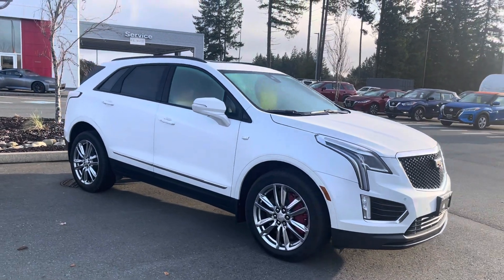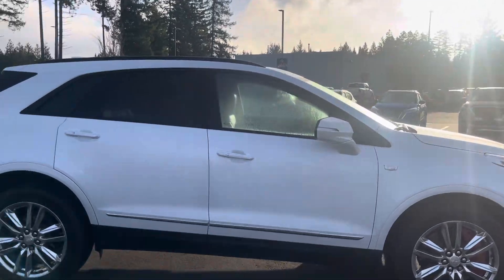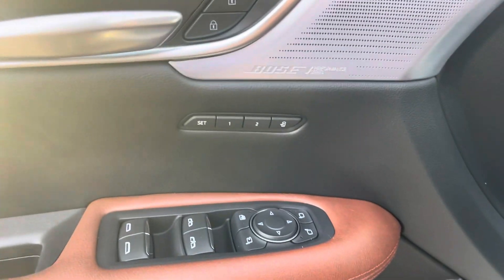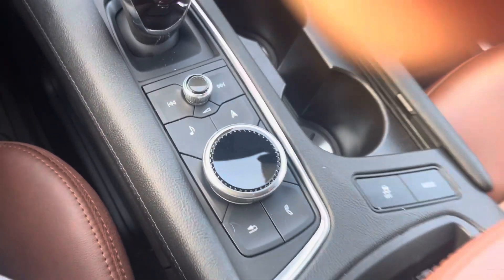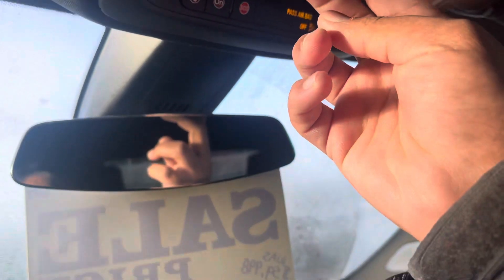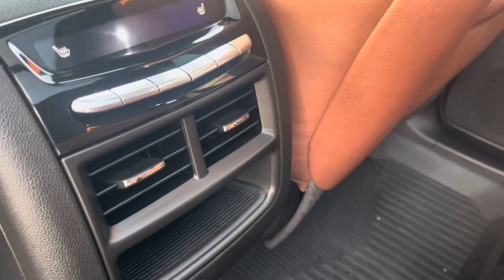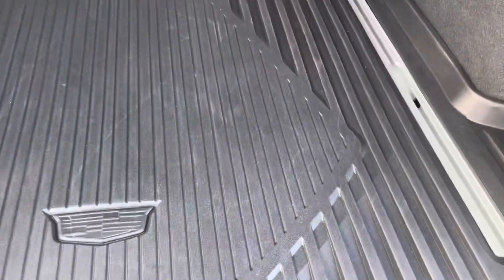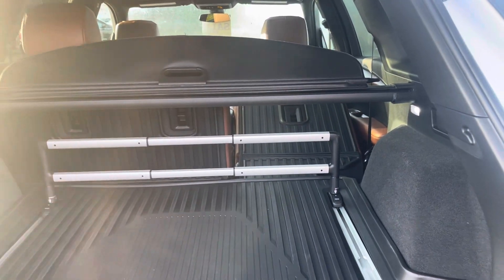2023 Cadillac XT5 Sport